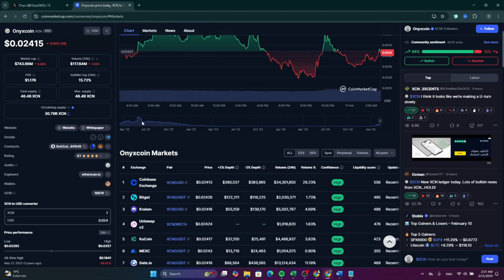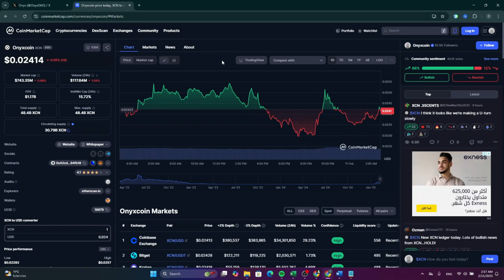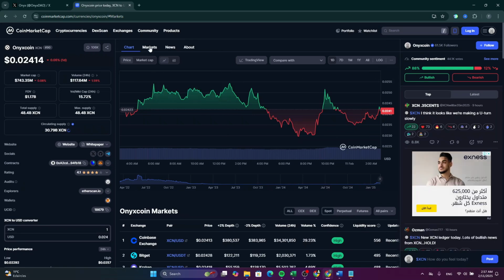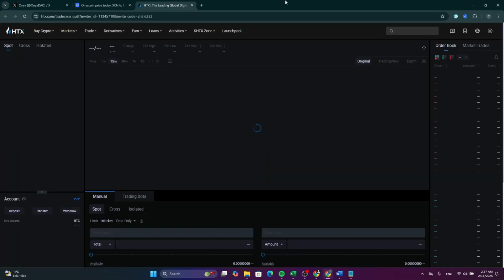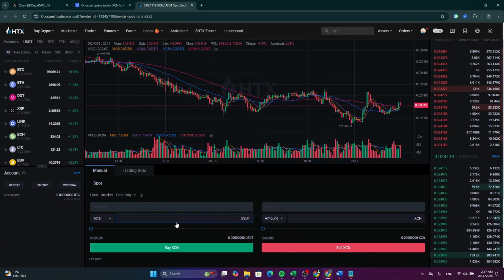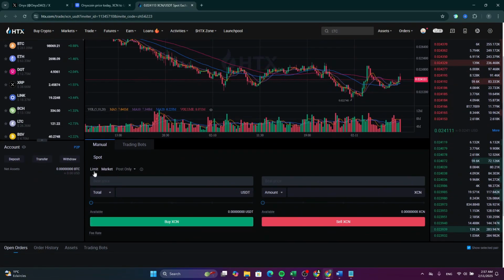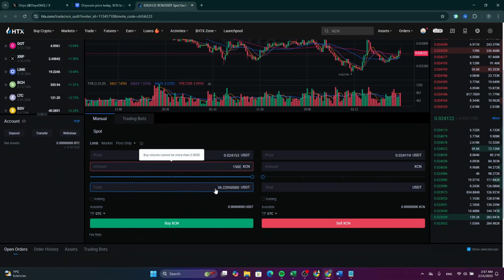How To buy $XCN (Onyxcoin) on HTX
Learn How To buy $XCN (Onyxcoin) on HTX . This video will cover everything that you need to know and help you solve your problem quickly.
Stay till the end of the video to find out How To buy $XCN (Onyxcoin) on HTX.

Did you learn How To buy $XCN (Onyxcoin) on HTX ?

Do you want to see another video about How To buy $XCN (Onyxcoin) on HTX ?

Did you enjoy How To buy $XCN (Onyxcoin) on HTX ?